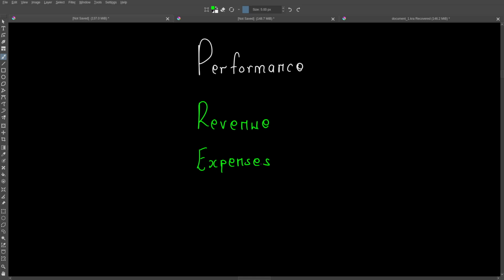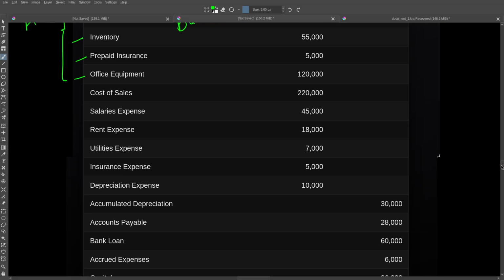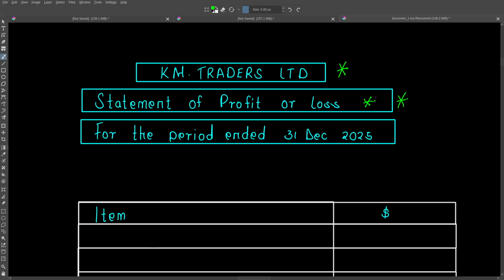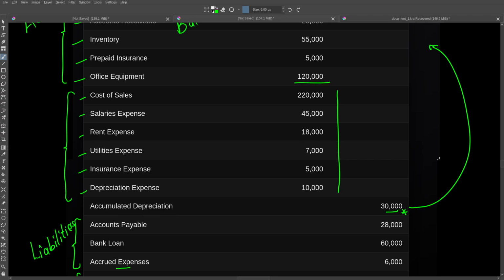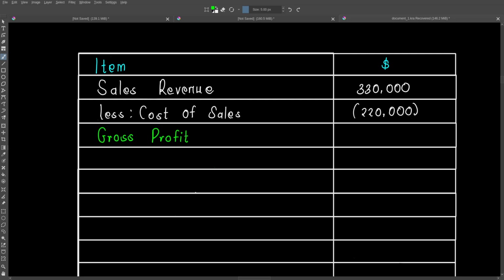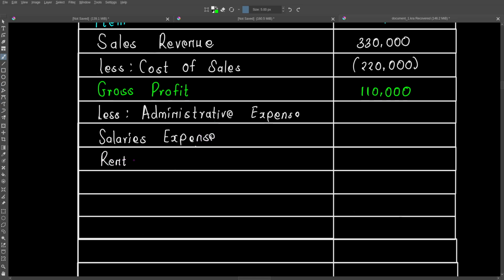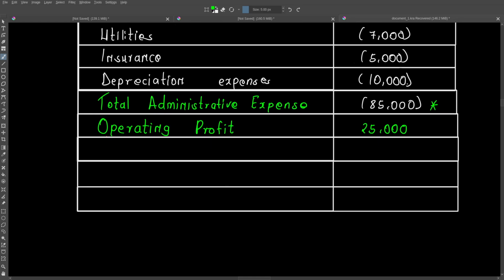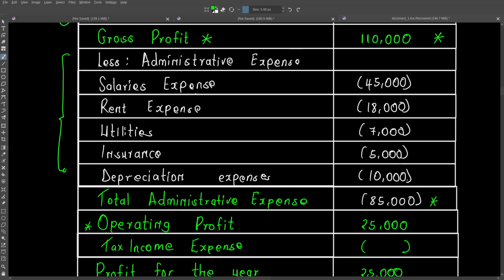How to Prepare a Statement of Profit or Loss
Every business wants to know one thing: Did we make a profit or a loss?

In this live session, I'll show you how to prepare a Statement of Profit or Loss from start to finish and explain what every line means.